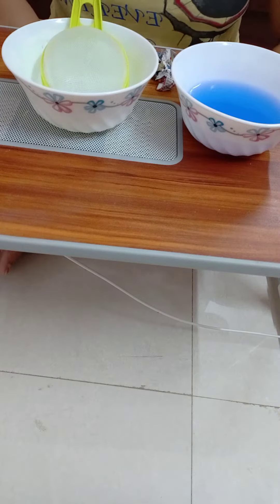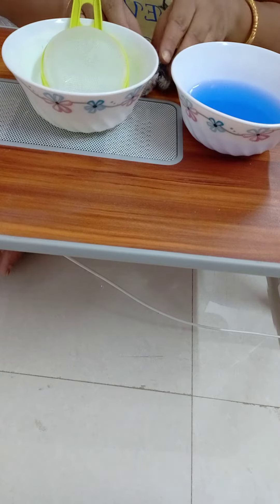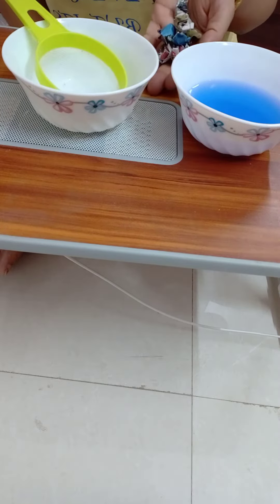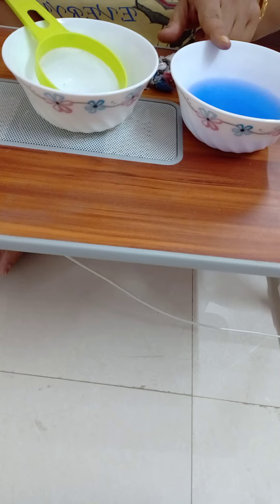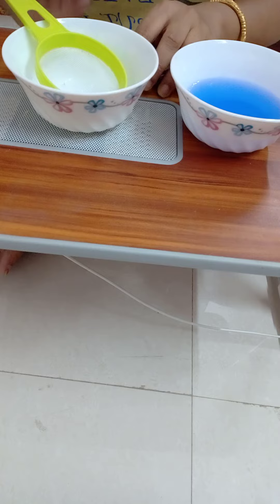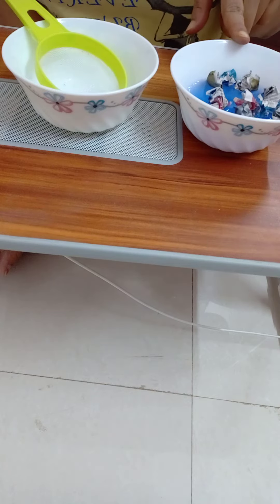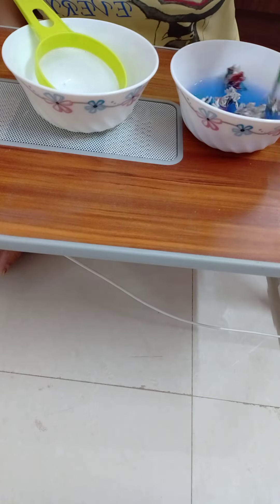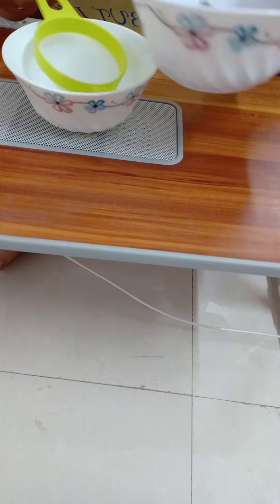Straining paper balls without any water spilling